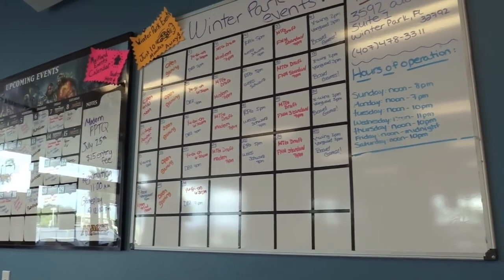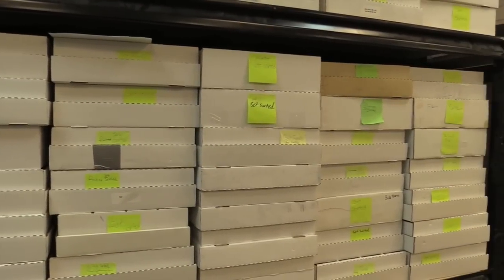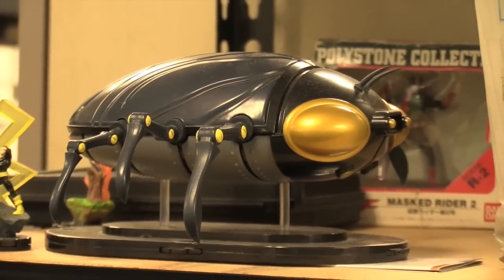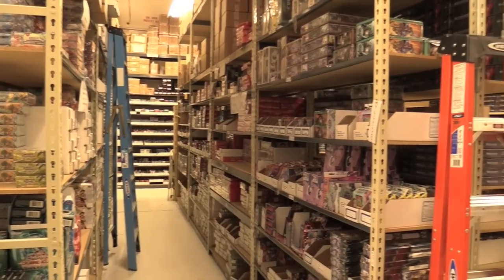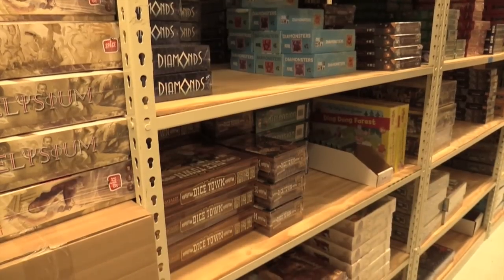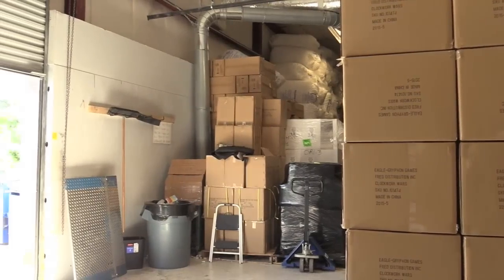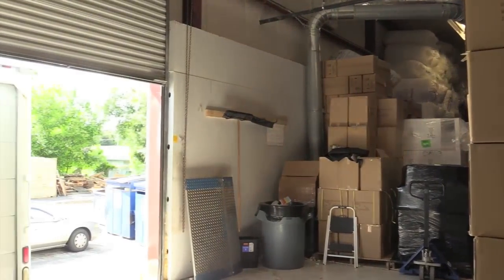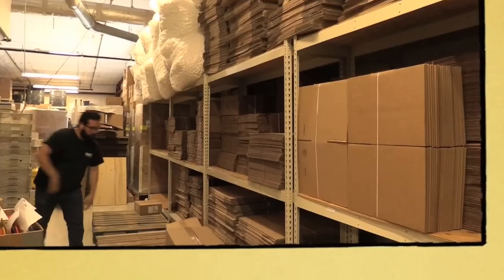An Inside look at Cool Stuff Inc.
We take a look at the headquarters of Coolstuffinc at Maitland